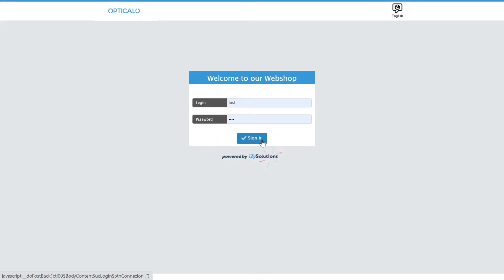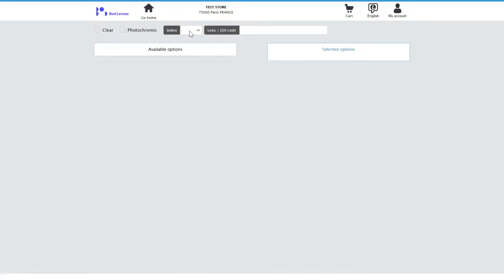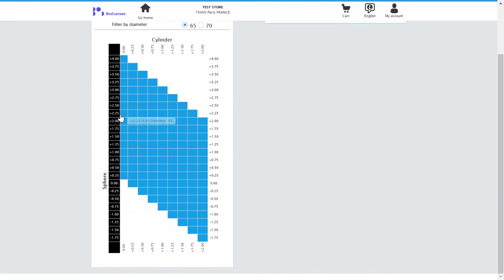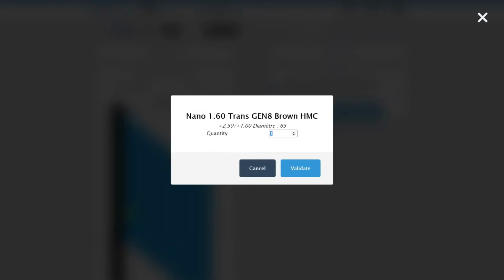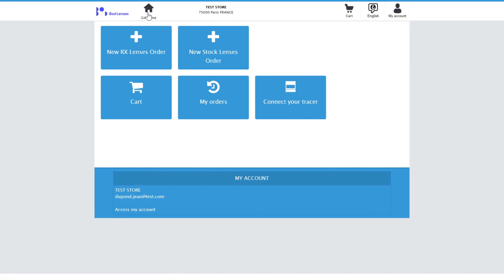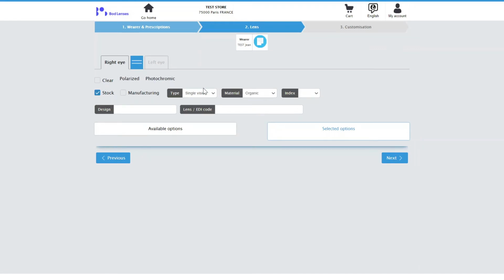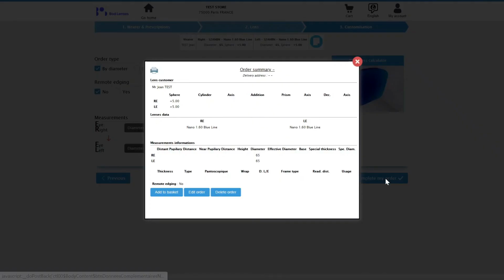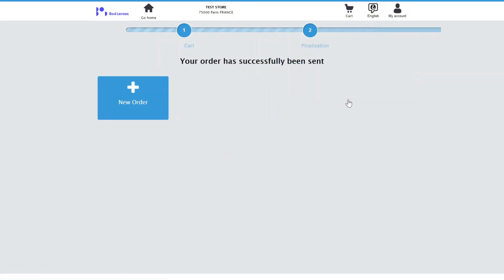2nd tutorial for ordering Stock lenses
opticalo.eu